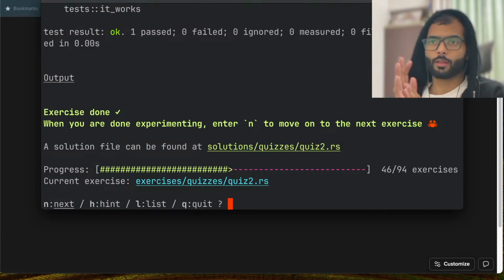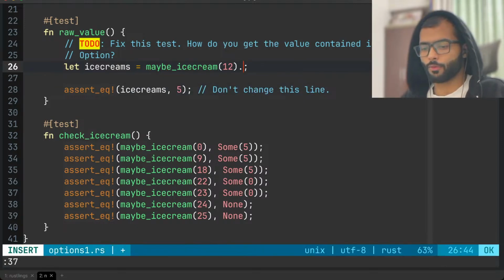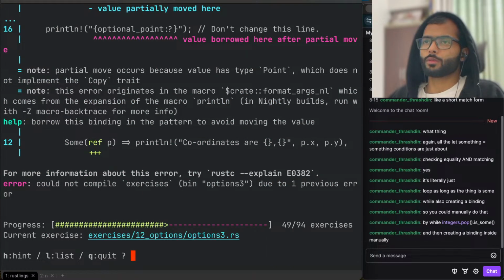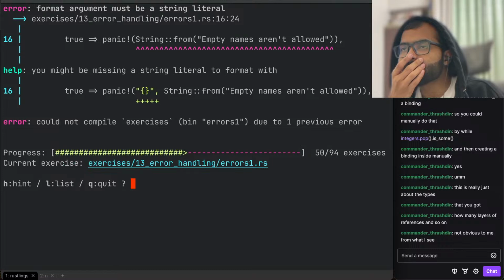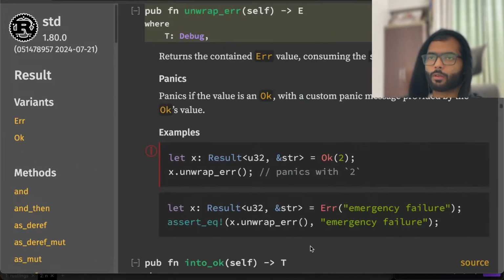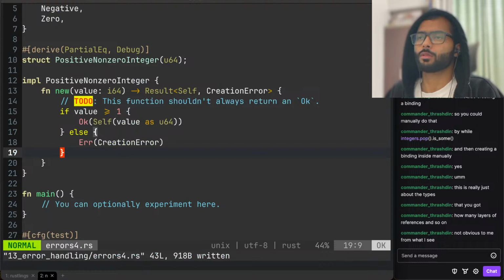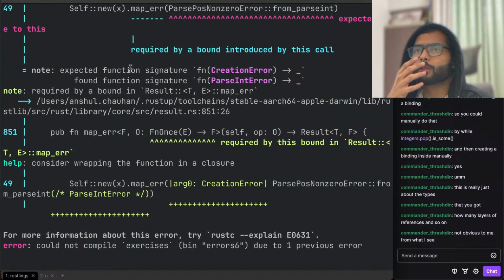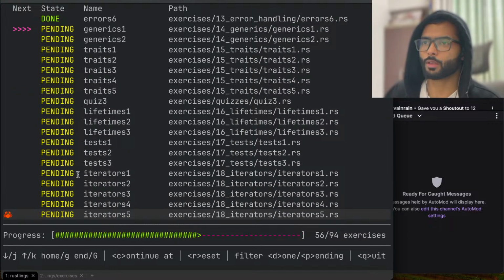Day 4 - Learning Rust via RUSTLINGS!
Day 4 of me earning Rust via doing Rustlings exercises.

I finished till 56/94 exercises.

If you have ANY questions/doubts or suggestions, please comment them below.